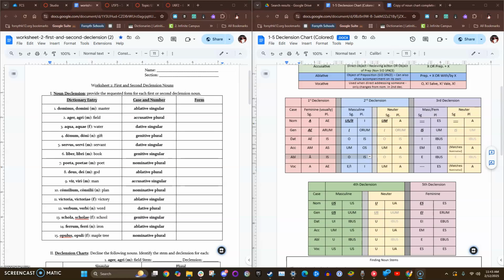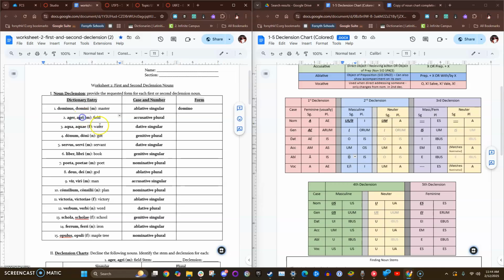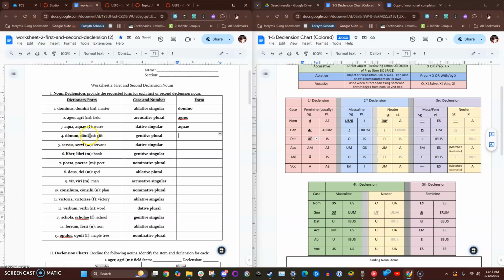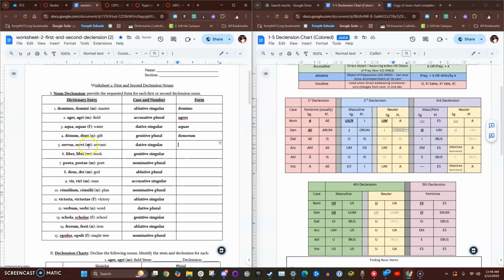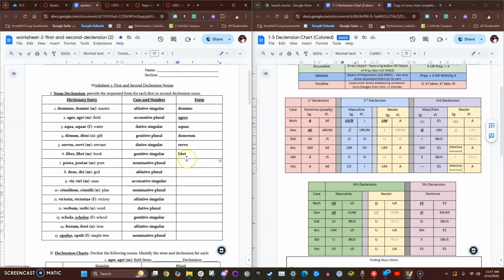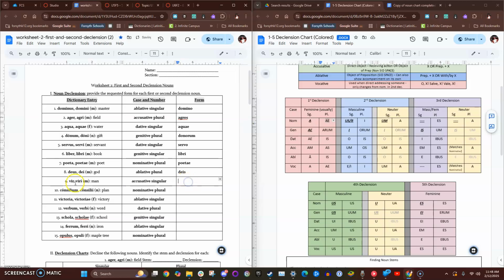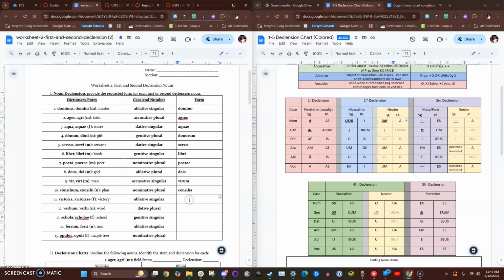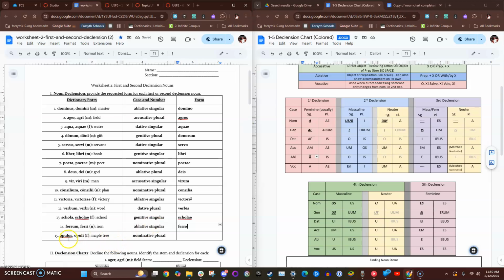Declining 1st/2nd Dec. Nouns Walkthrough